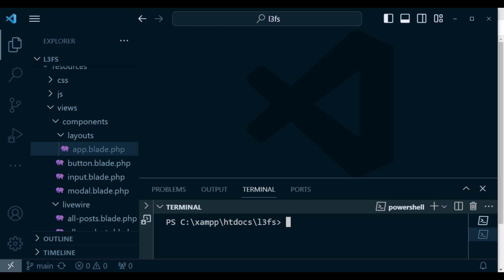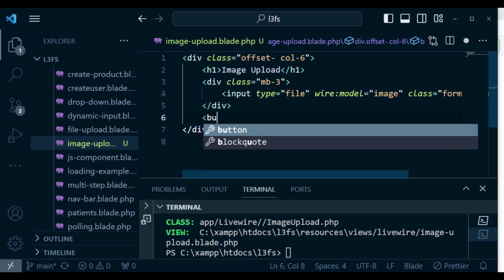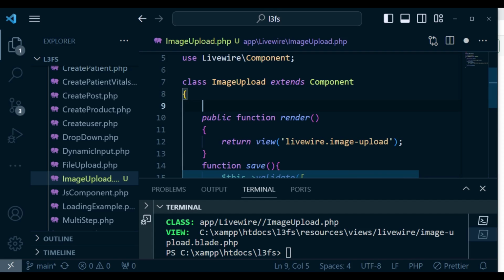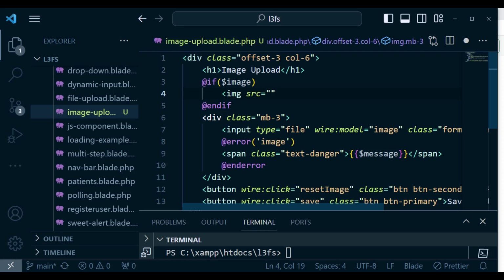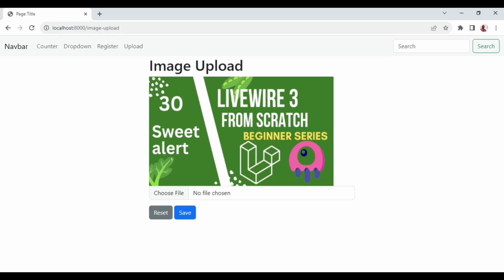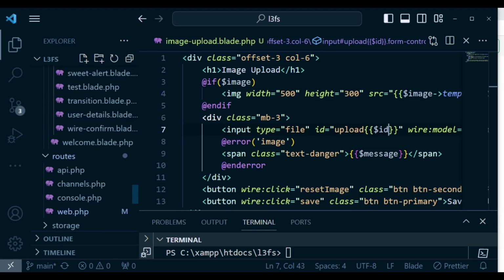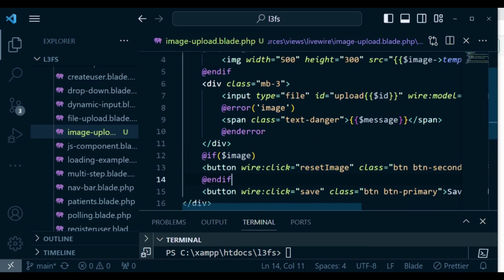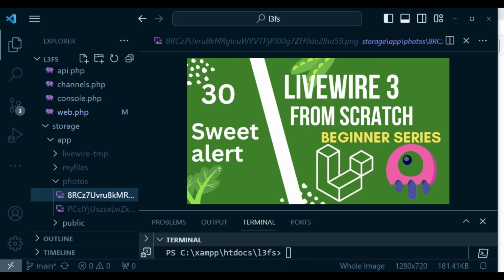How to upload image with preview | Laravel Livewire 3 from Scratch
In this episode we learn about how to upload an image in livewire with image preview before saving.